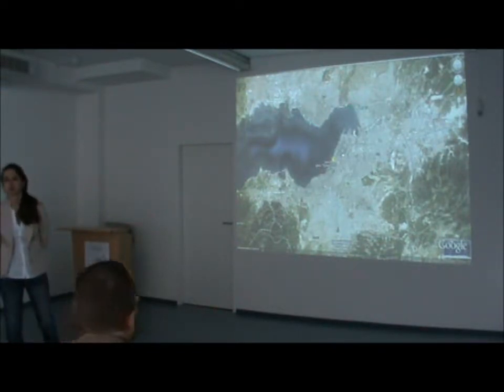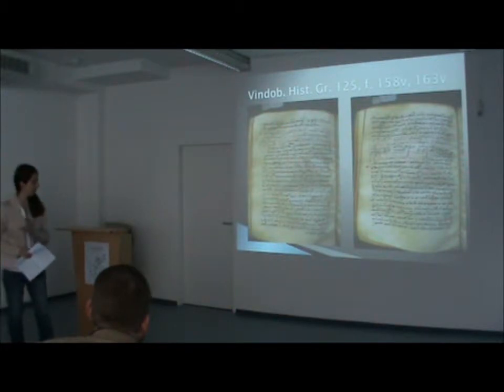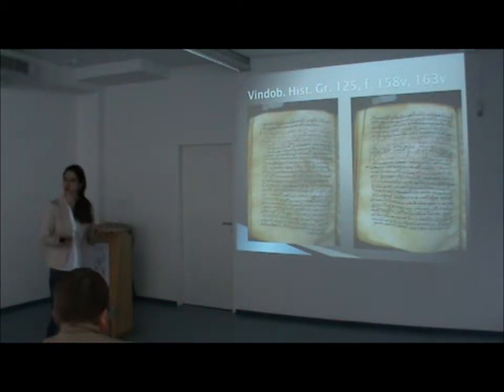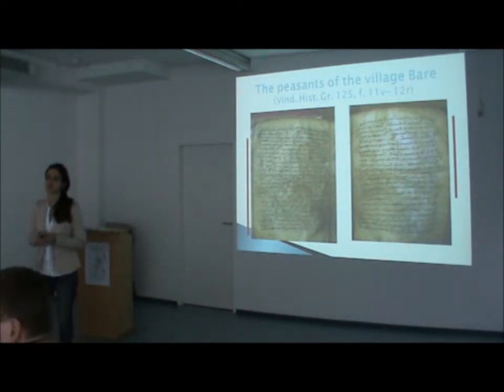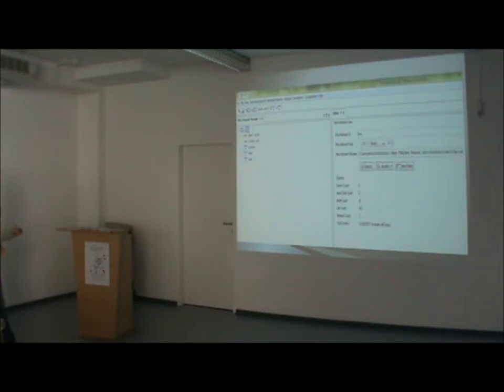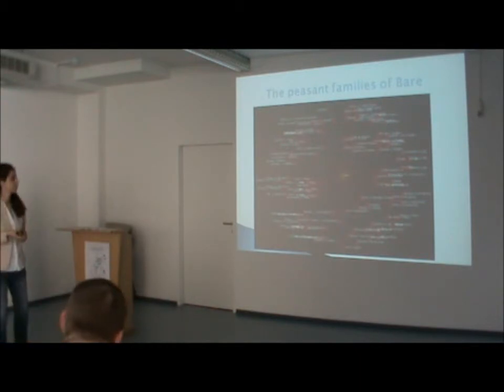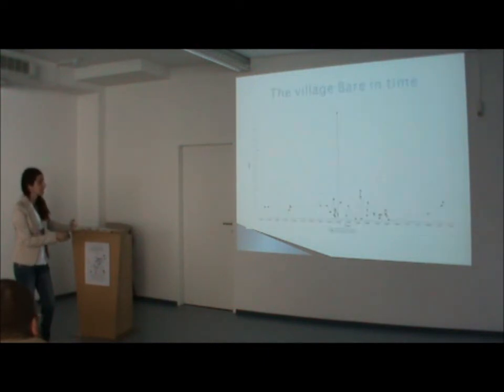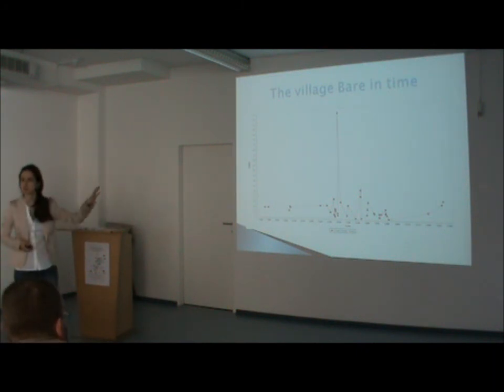Workshop Connecting the dots Presentation Mitsiou.wmv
Workshop "Connecting the dots. The analysis of networks and the study of  the past (Archaeology and History)", Institute for Byzantine Studies (Austrian Academy of Sciences), June 10th 2011, Ekaterini Mitsiou (IBF, Austrian Academy): "Social networks of Byzantium (part 2)"